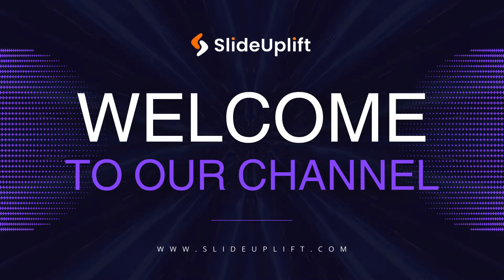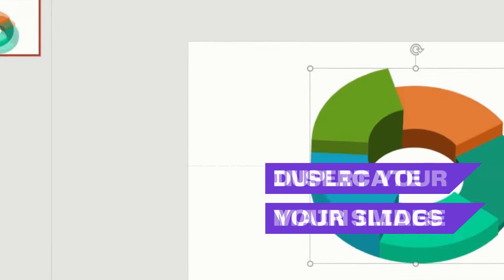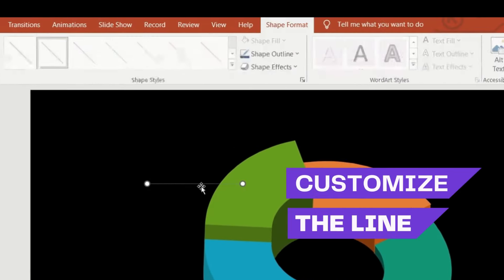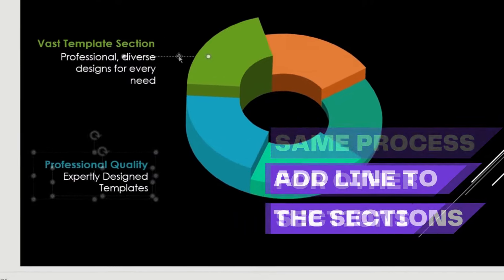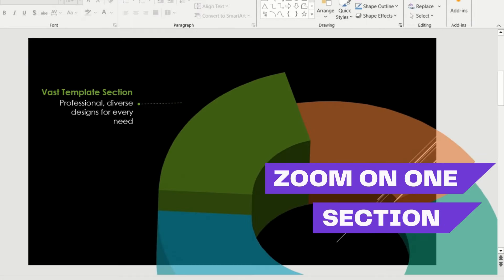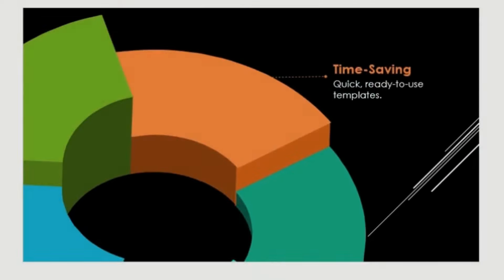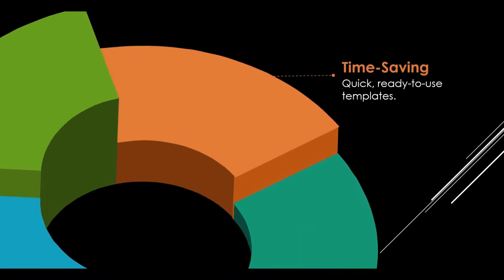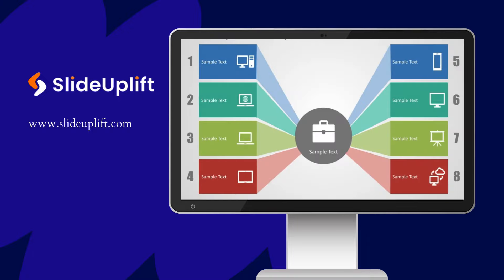This Is The Best PowerPoint Morph Transition Effect!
Looking to add some pizzazz to your presentations? Check out our PowerPoint tutorials for the best morph transition ideas and sleek presentation design tips! Elevate your slides and captivate your audience with our easy-to-follow tutorials.

About SlideUpLift:
SlideUpLift is your one-stop solution for all things presentation-related. Our team of design experts share valuable slide design tips, techniques, and science-backed best practices to help you nail your next presentation. Plus, we provide creative ideas on different professional presentation topics to spark your content.

🔗Also, be sure to check out our extensive collection of Google Slides templates